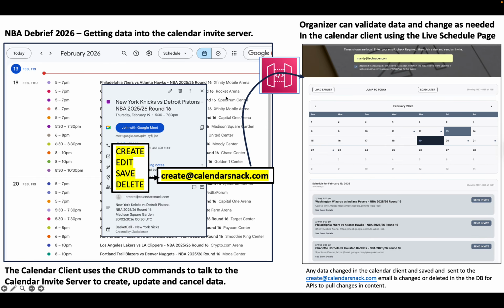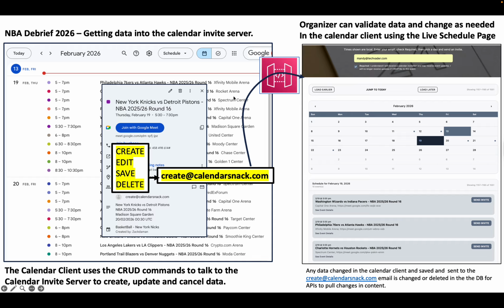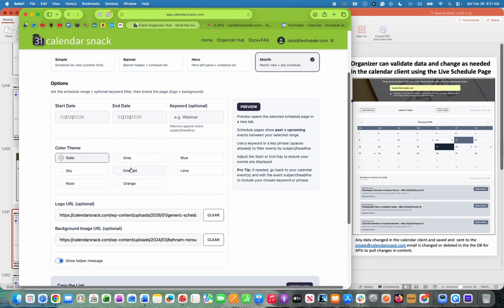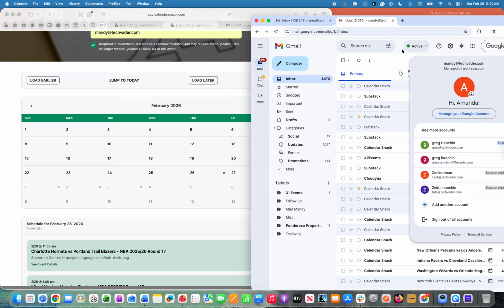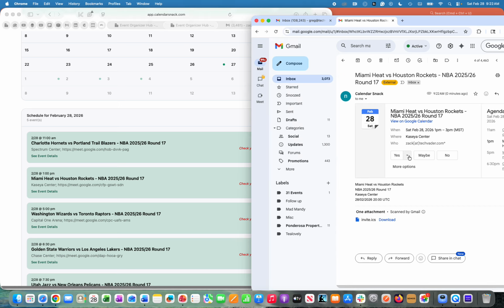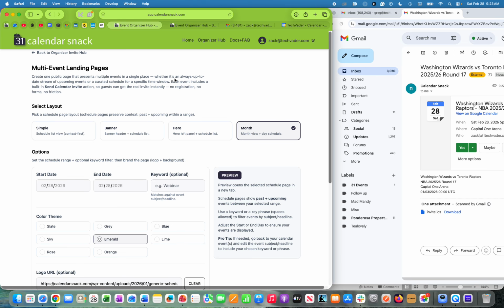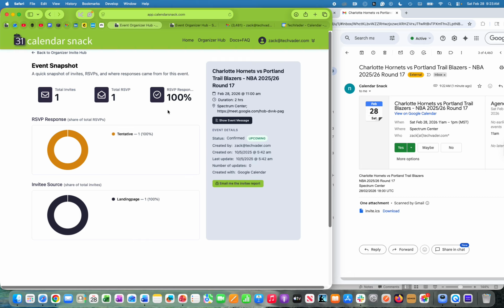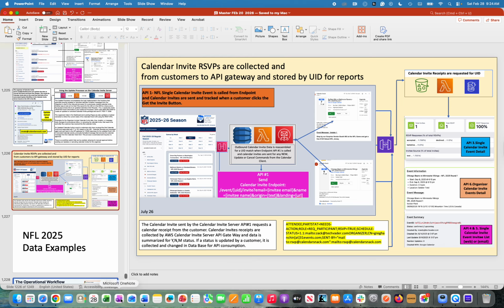NBA Live Demo Calendar Invite Part 1 -Feb 2026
Live Demo of Calendar Invite Buttons in NBA Page sending calendar invites and collecting receipts